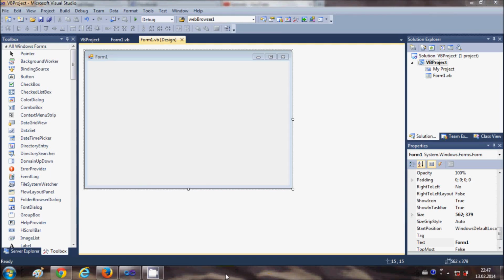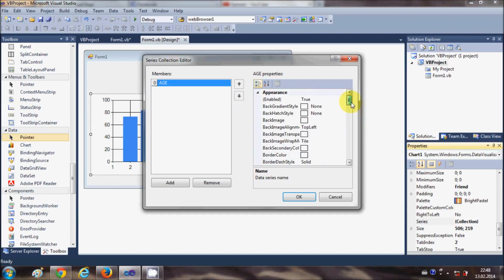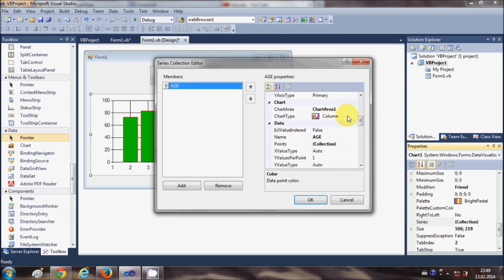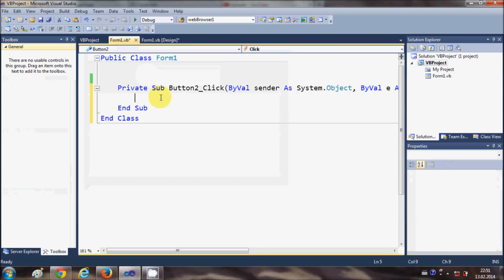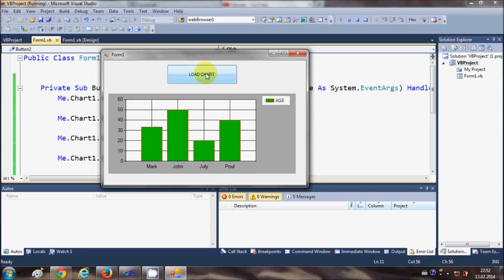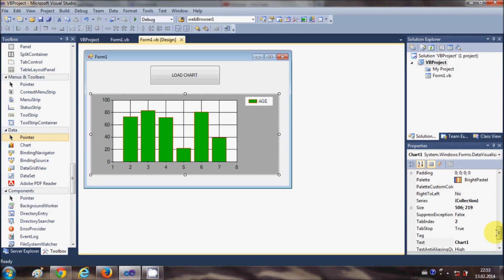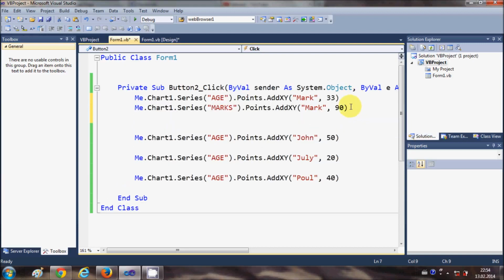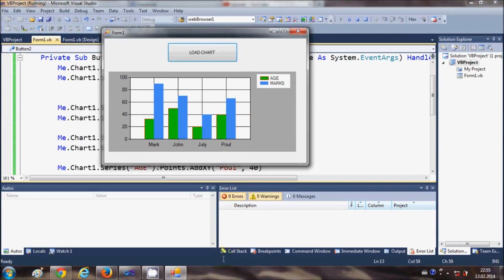Visual Basic NET Tutorial 36 How to use Chart Graph in VB NET 1080 X 1920